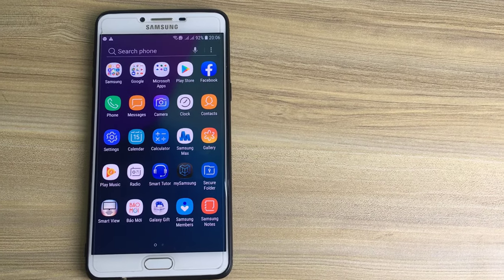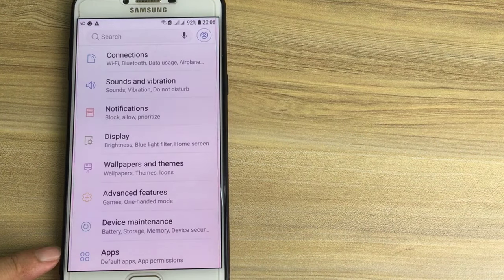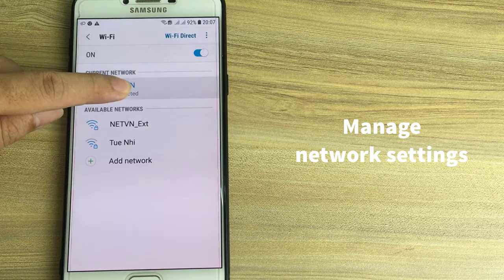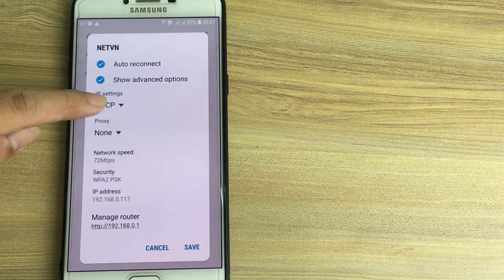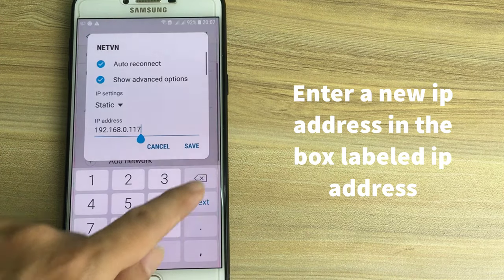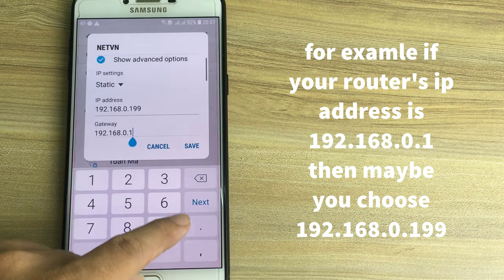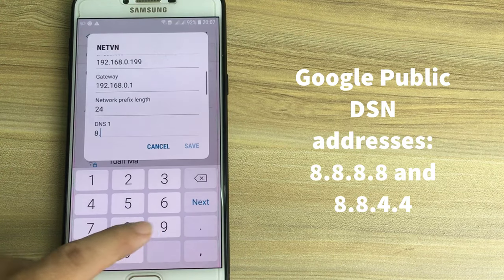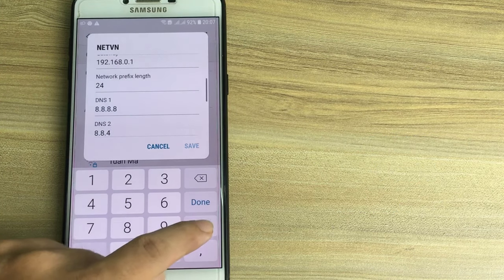SamSung : Setting a static IP address for wireless network | NETVN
This video explains how to set a static ip address on the SamSung